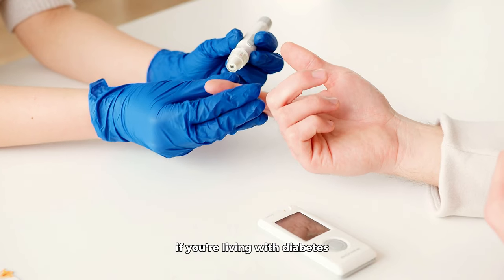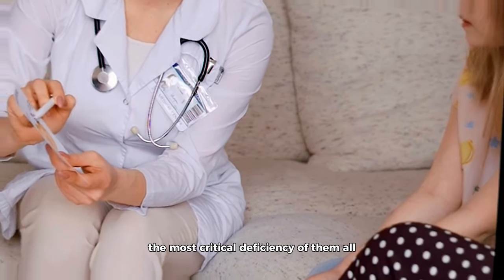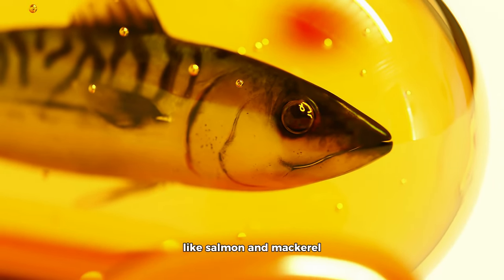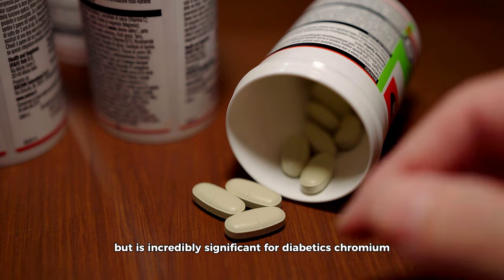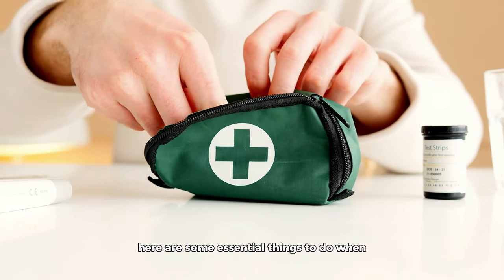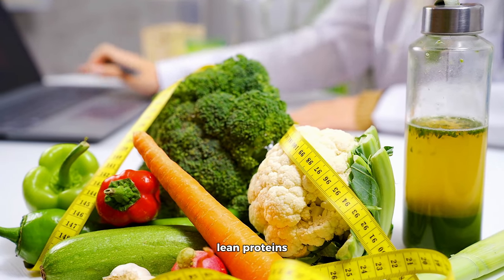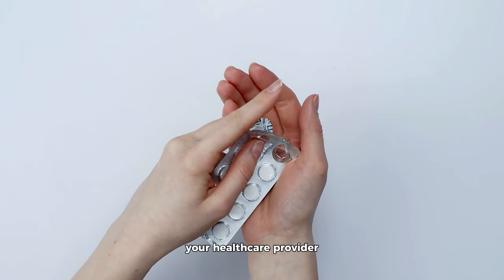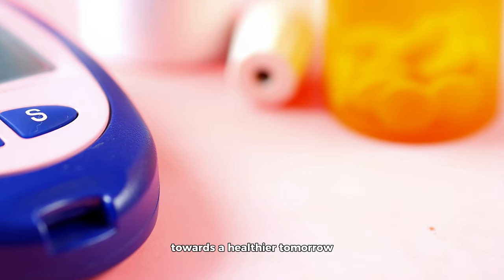The #1 Most Dangerous Diabetic Nutrient Deficiency: What Science Says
If you’re living with diabetes or have a loved one managing the condition, you’re already familiar with the constant vigilance it requires. Monitoring blood sugar levels, ensuring the right medications are taken, and following an appropriate diet are daily tasks. However, there’s another dimension to diabetes that isn’t discussed as often but is equally important: nutrient deficiencies.

Diabetes, with its varied implications on metabolism and organ function, can make individuals more susceptible to a lack of certain essential nutrients. Dive with us as we explore the top 7 most dangerous nutrient deficiencies that diabetics often face, backed by scientific studies. And don’t forget to stick around till the end, where we uncover the most critical deficiency of them all.